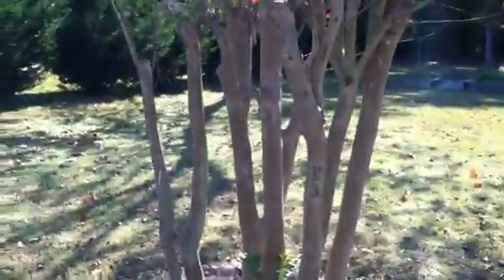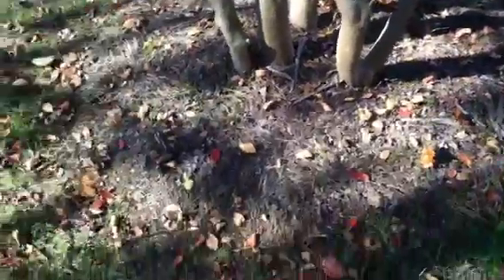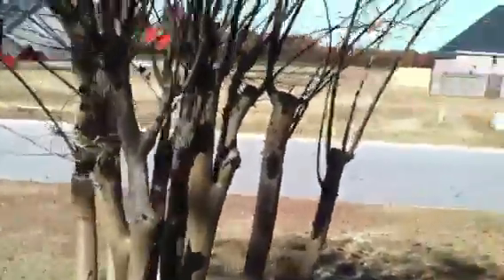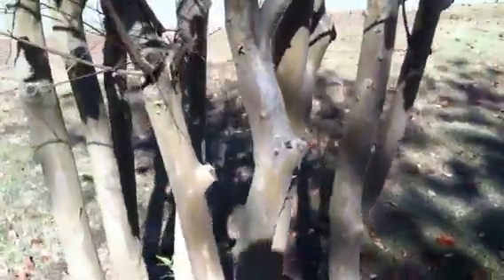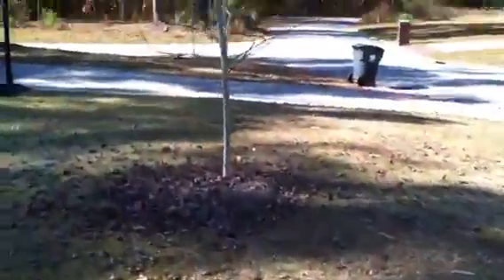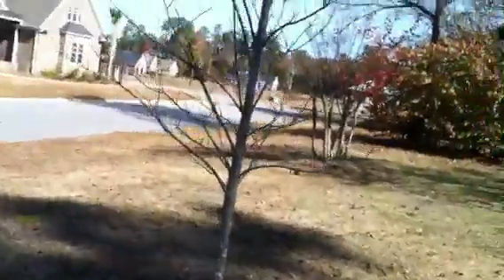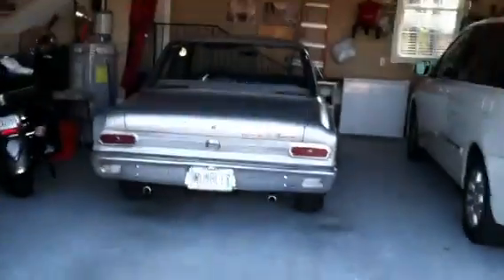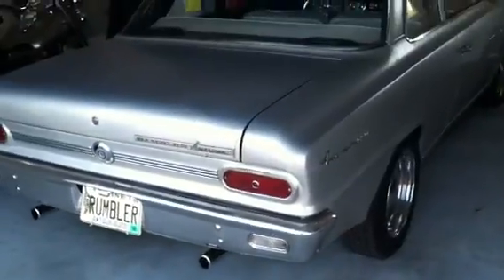Crepe myrtle tree transplanted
Growing here for second year after being transplanted.